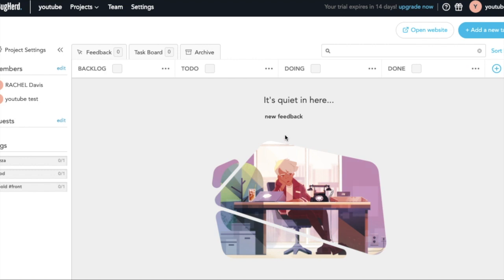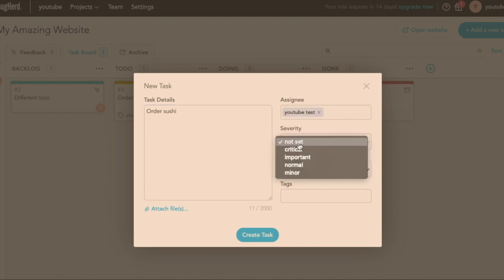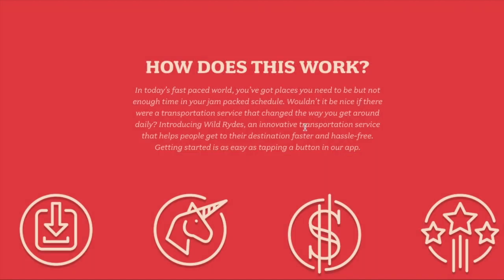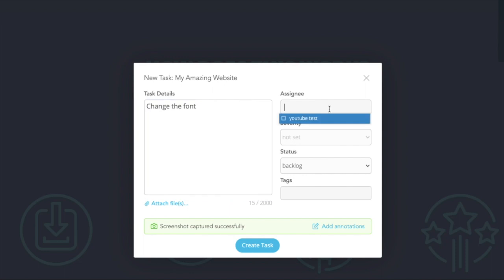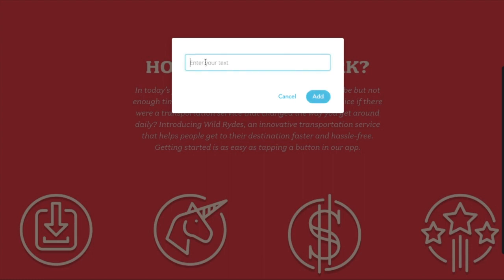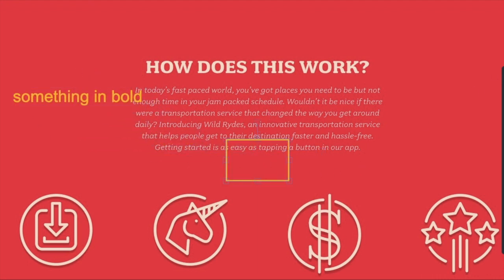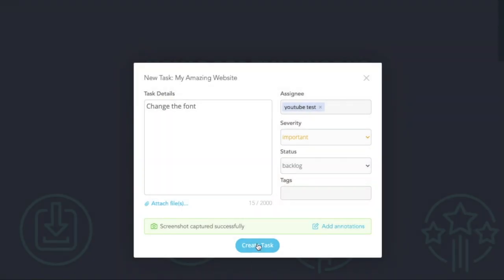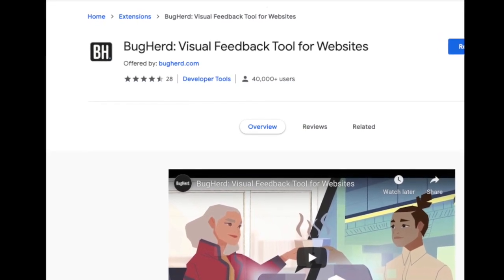QA Engineer Tools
No credit card required or payment

► Any video ideas or questions? Leave them in the comments below!

I’m Rachel, a Full-Stack QA Engineer sharing my advice to help improve your life and what has helped mine along the way.